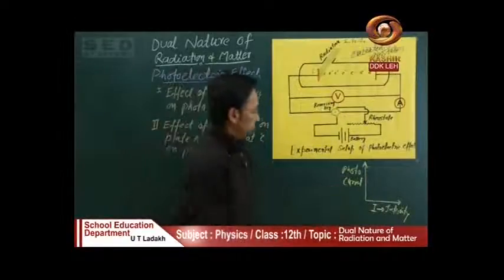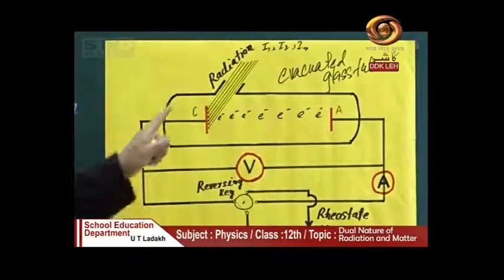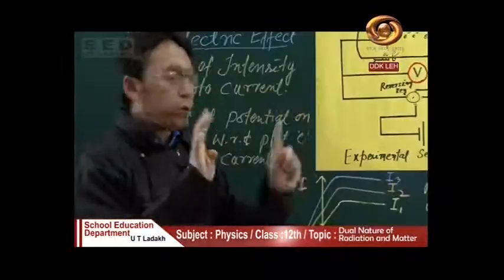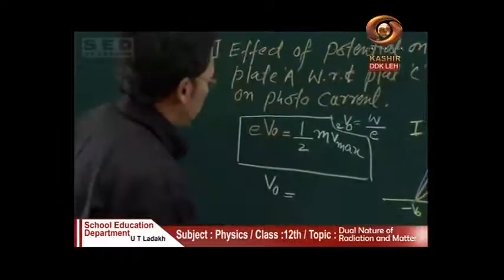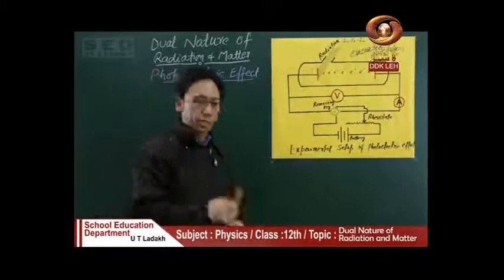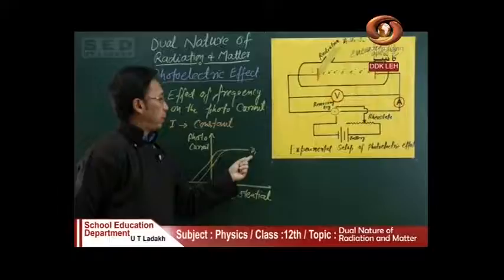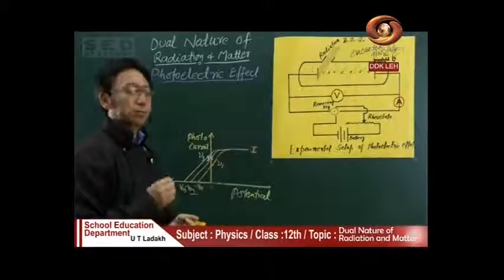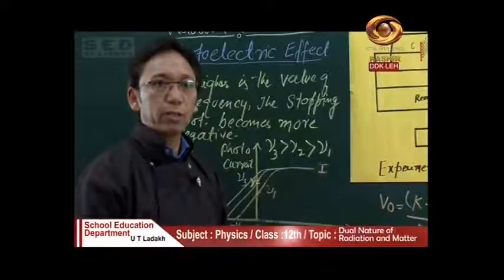Tele Class (Ladakhi) : Dual Nature of Radiation & Matter,Physics -Class-12th | 27/06/2020